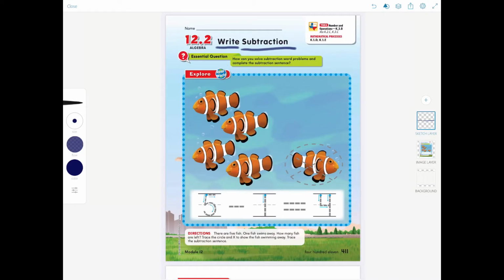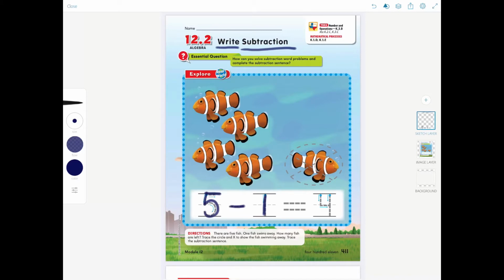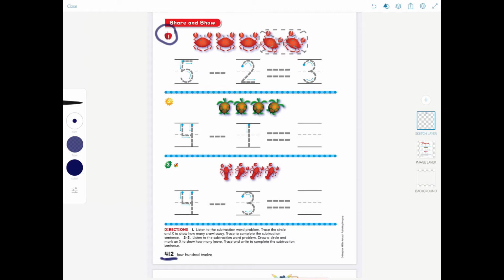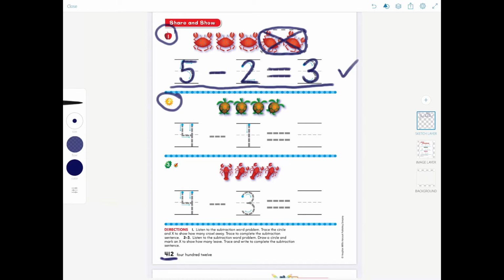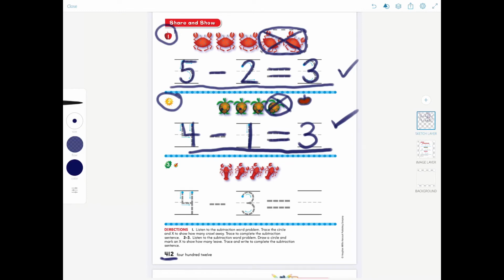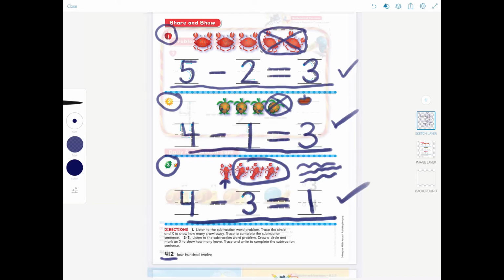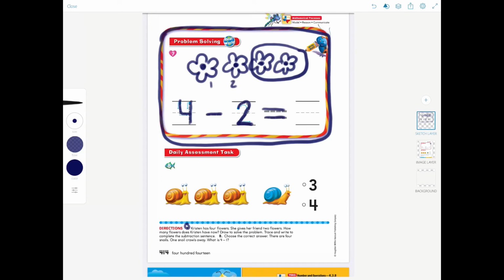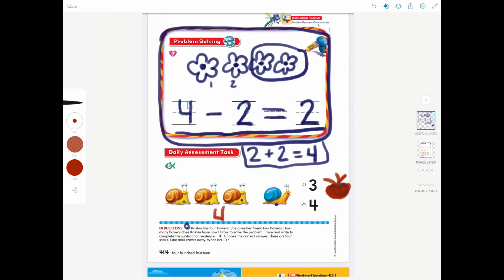Go math 12.2 instruction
This is Go Math 12.2 instruction. You can follow along on your worksheets (or workbook).

Keep on learning! Share and comment about what you learned.
Love you!
Mrs. Copher
LovelyFaithful FlavoredDonut